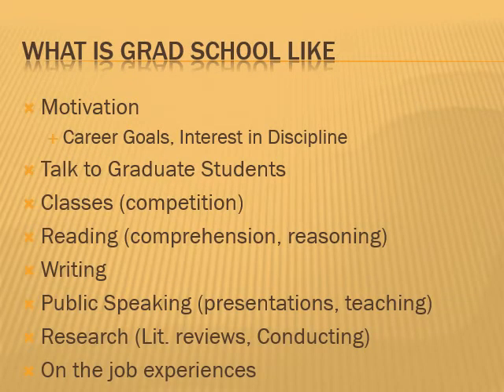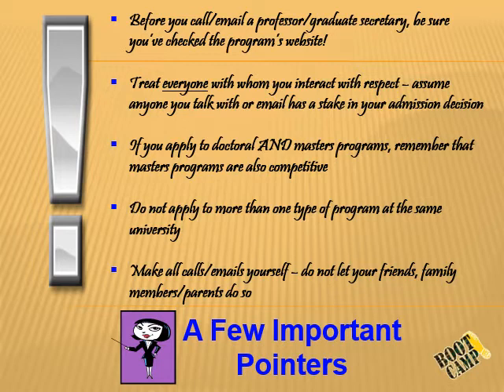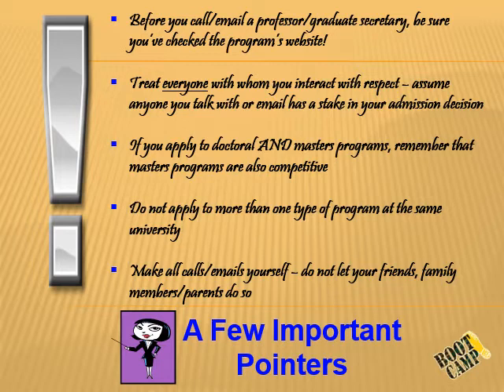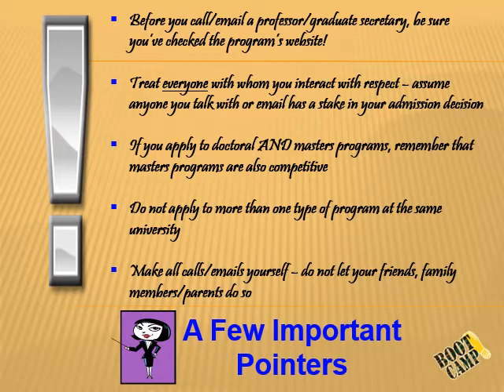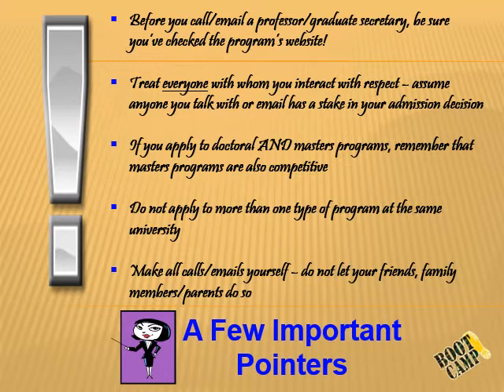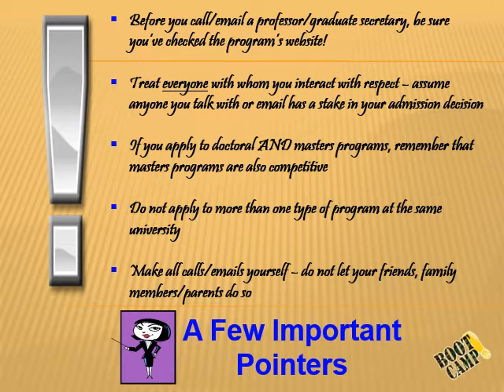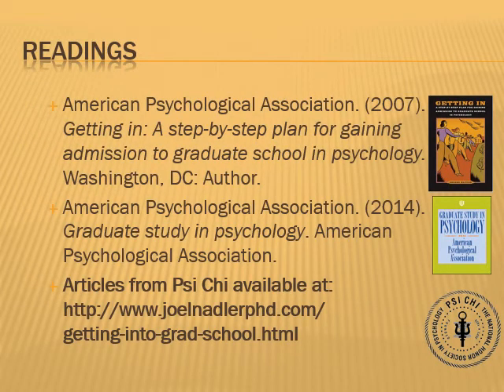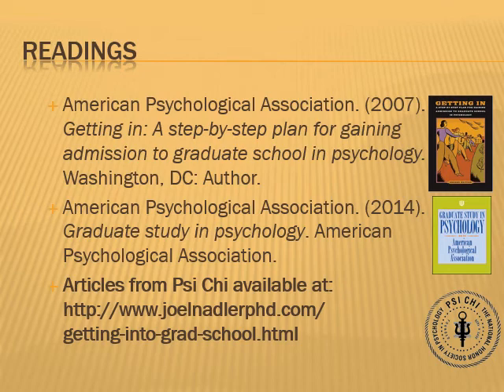Bootcamp Session 1 Video 1